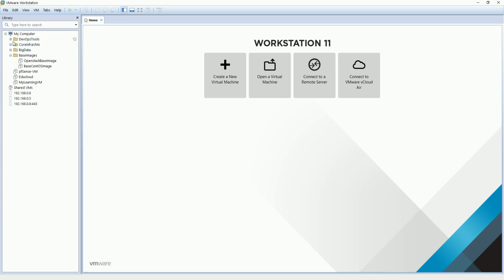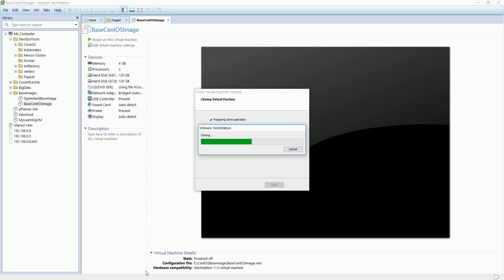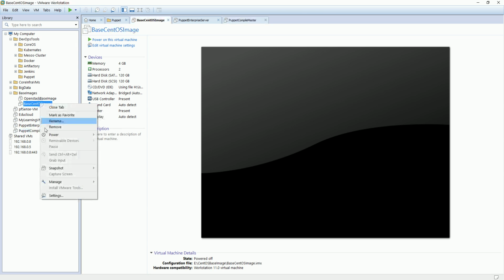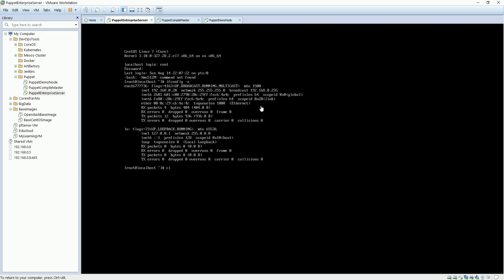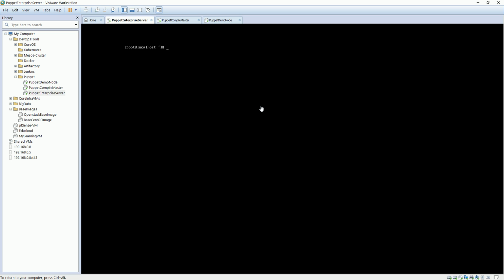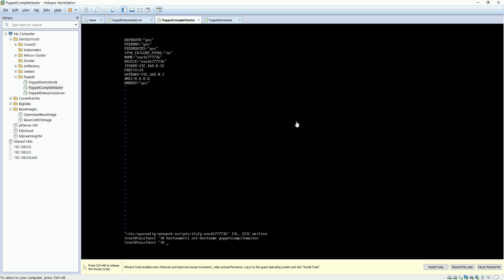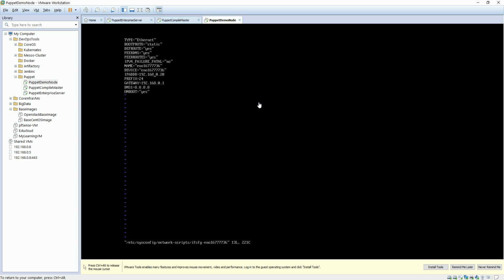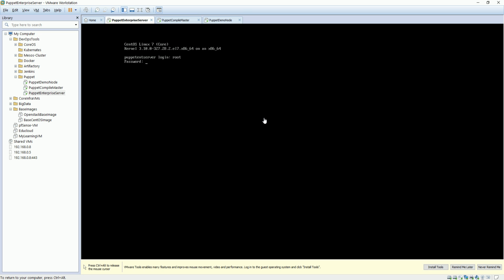Create VMs for Puppet Enterprise Environment